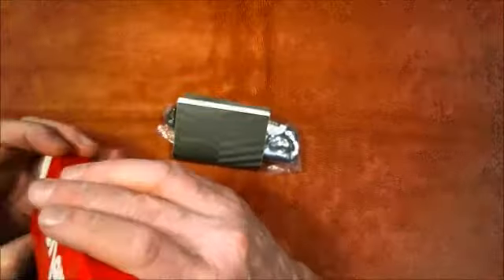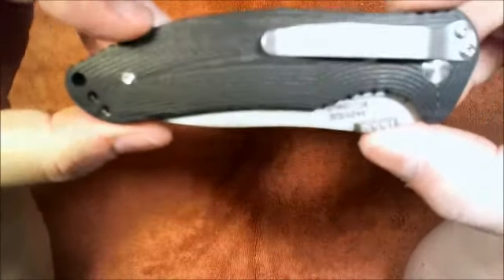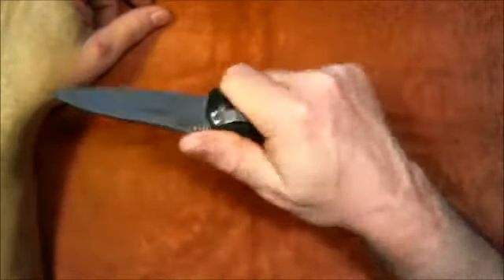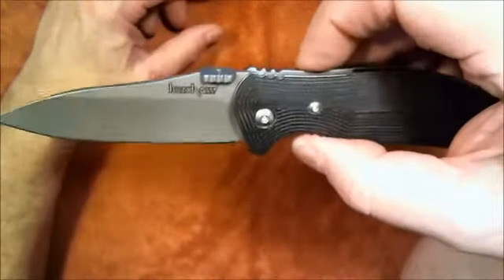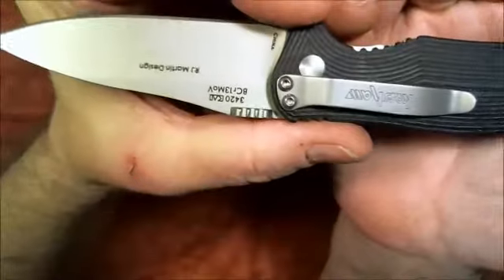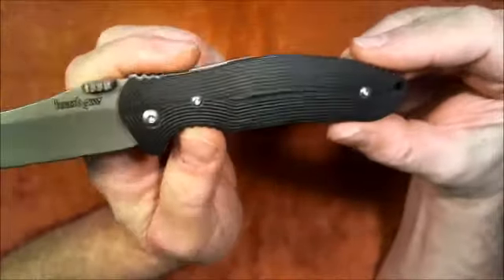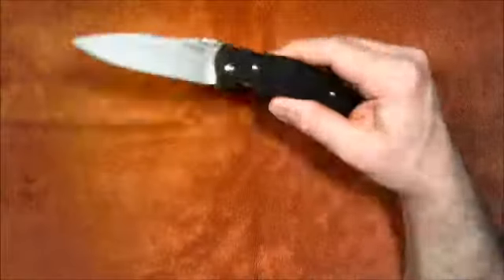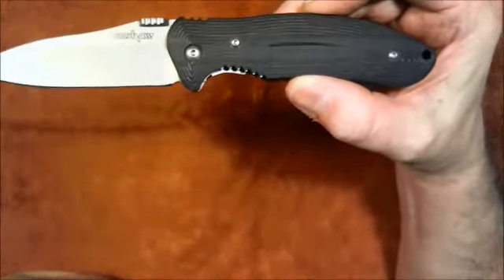KERSHAW NERVE - 3420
Another excellent, high value, Chinese-built knife from Kershaw.